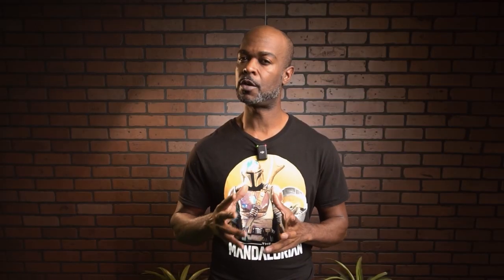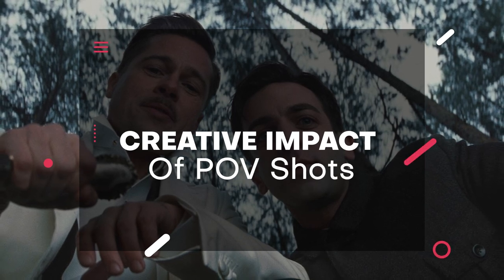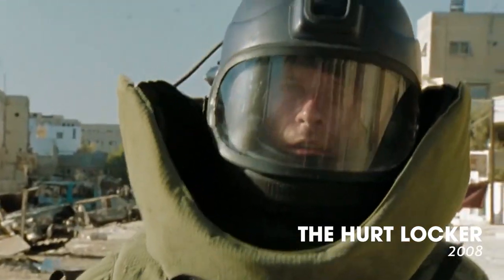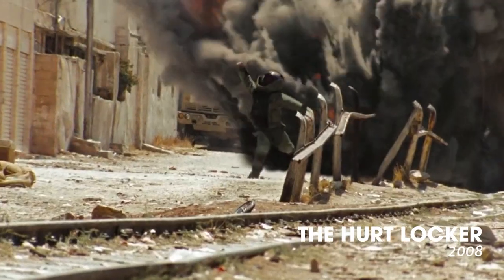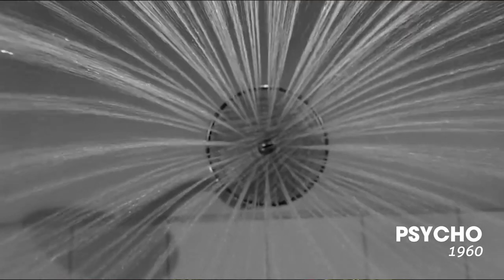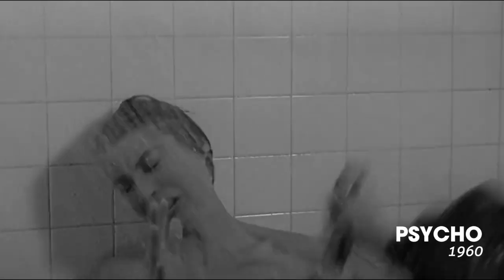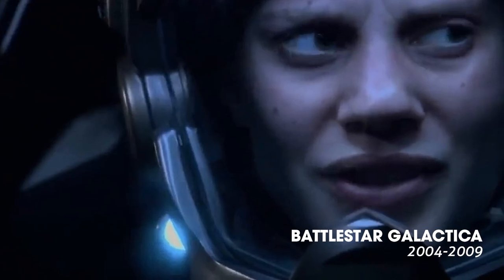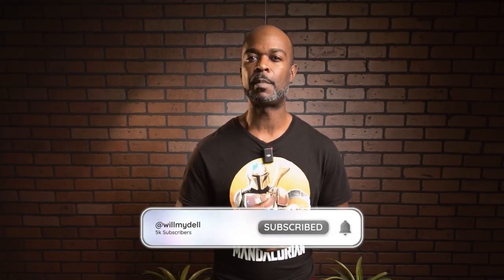Point of View (POV): Elevate Your Storytelling with POV Shots (Guide)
In this tutorial, we dive into the captivating realm of point of view (POV) shots. Join us as we explore how these immersive camera techniques can place the viewer in the shoes of the protagonist, enhancing emotional connection and storytelling impact. Learn the techniques, equipment, and creative choices behind capturing compelling POV shots and discover how to apply them in your own projects.

Timestamps
0:00 Intro Bumper
0:09 Video Intro
0:26 Technical Aspects of POV Shots
1:00 Creative Impact of POV Shots
3:00 Practical Tips for Effective Use
3:58 Closing Remarks